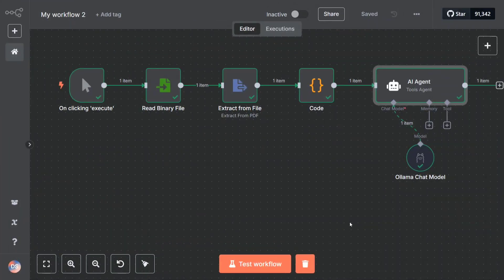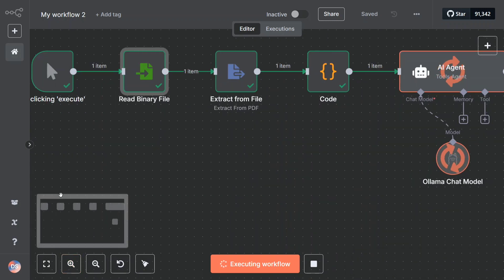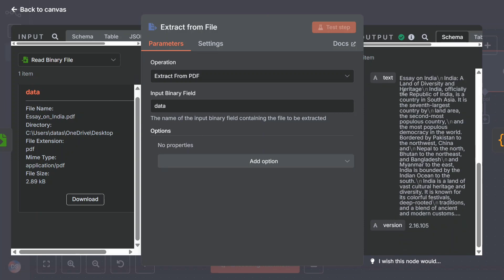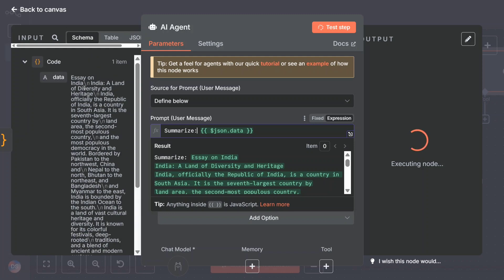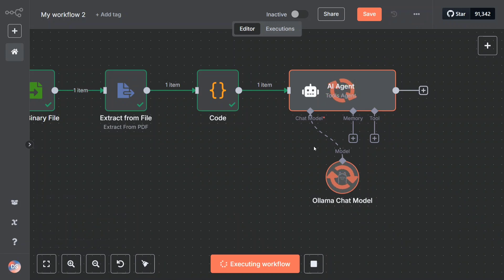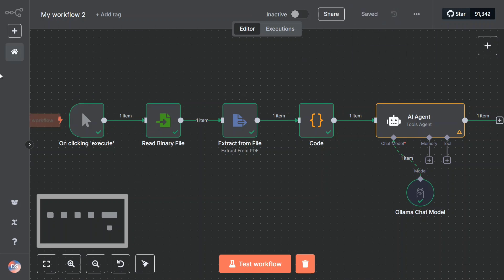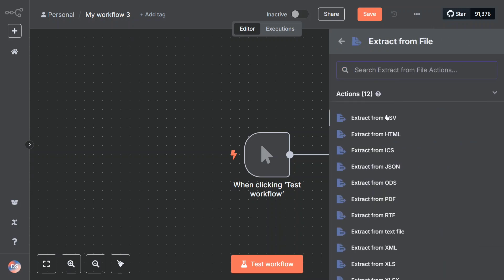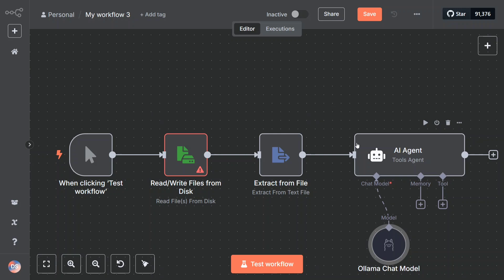n8n AI Agent PDF Summarizer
This video explains n8n AI Agent for automation workflow for any PDF summaries with one click